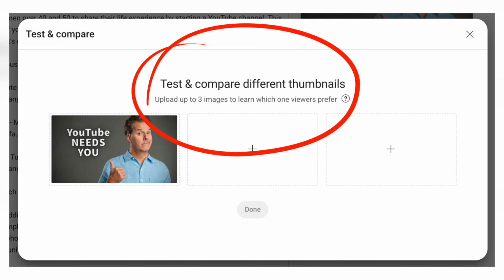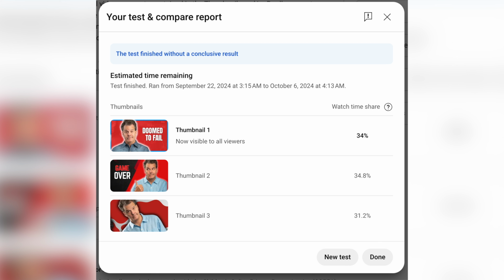How to Get More YouTube Watch Hours - Proven Tests Revealed 2024 & 2025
Seriously I don't think there's ever been a tool inside of YouTube Studio that allows anybody to literally push some buttons and increase the watch time to their individual videos. Even videos you've already published in the past. Watch this video to see my results after testing many videos and increasing the watch time across moles. Powerful stuff. You?

All images and additional video segments contained in the Thumbnails and/or B-roll segments are used in strict compliance with the appropriate permissions and licenses required in accordance with the YouTube Partner Program, Community guidelines & YouTube terms of service.